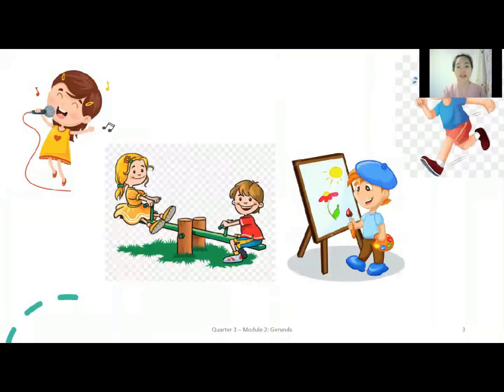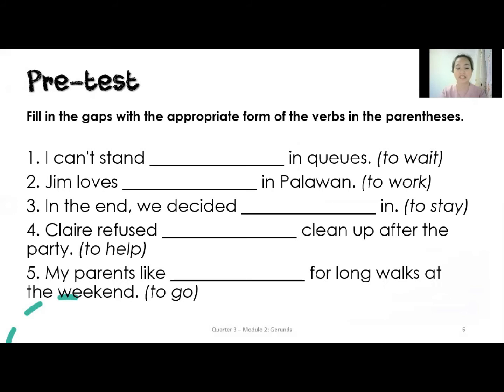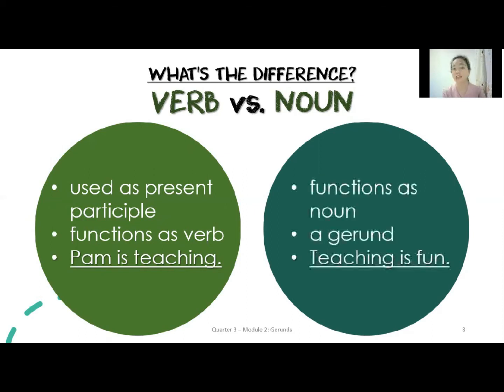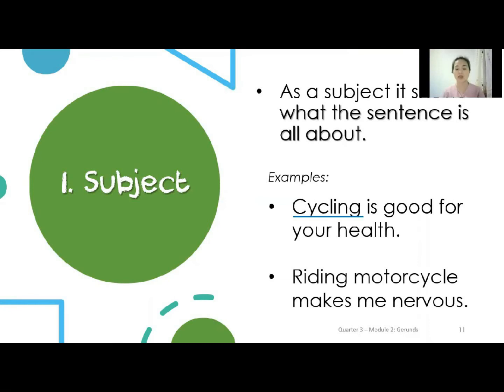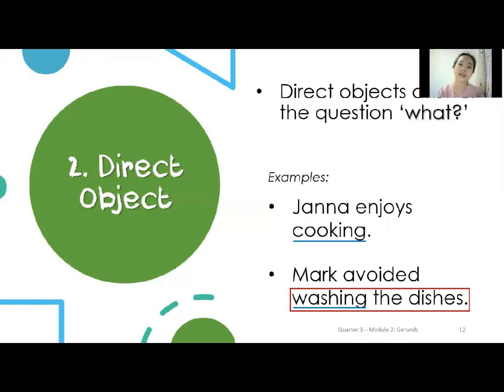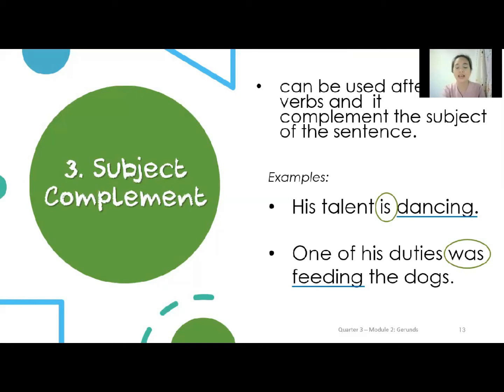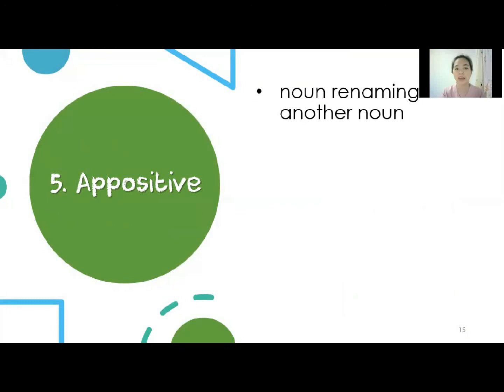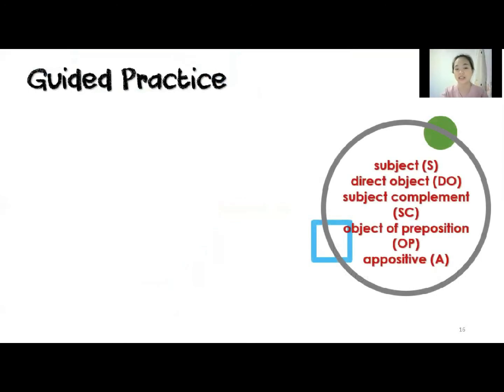Grade 9 English - Module 2 (GERUNDS)